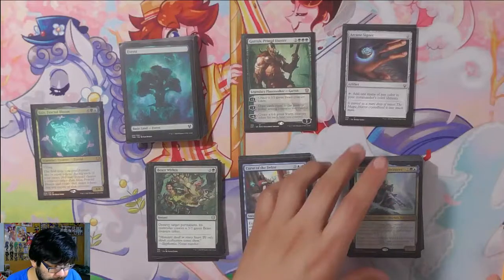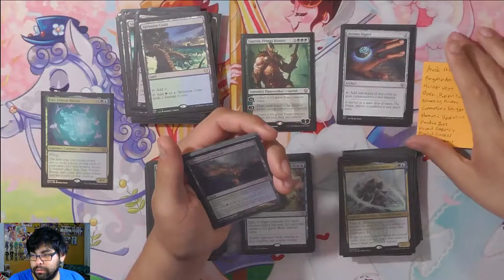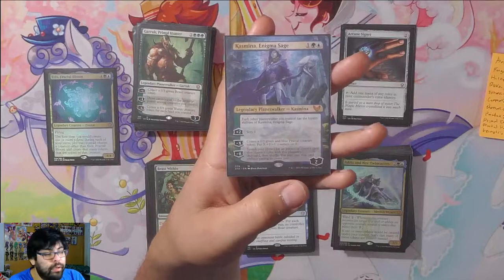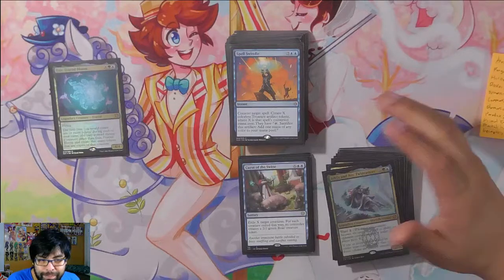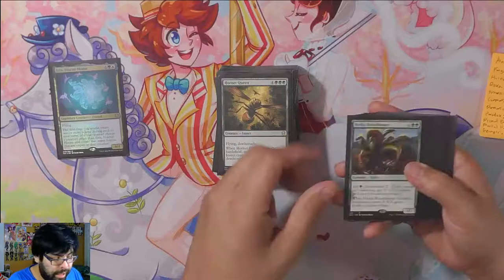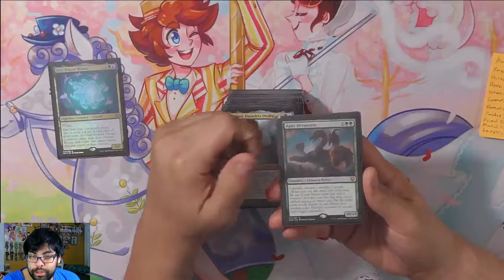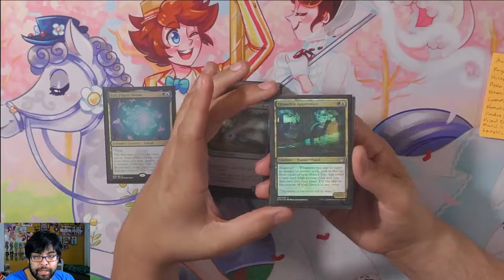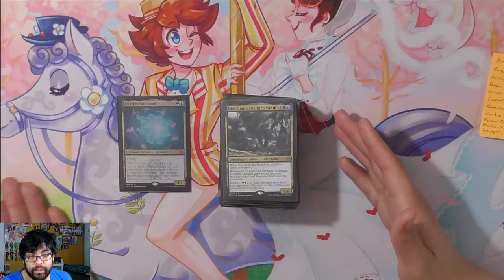Quandrix Precon Upgrade | Magic the Gathering Commander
In todays video I show off the upgrades I put in for the Quantum Quandrix Precon Commander Deck. I only used cards from my collection or ones I pulled from the Strixhaven Set Booster Box I had opened on release day